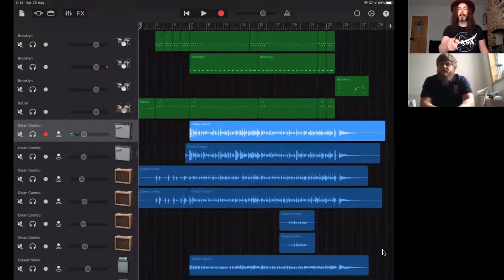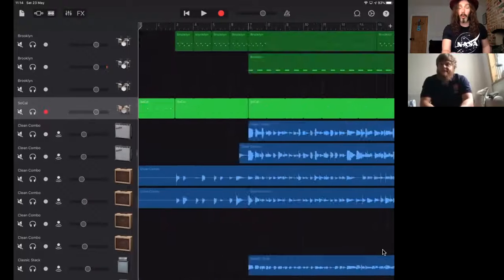Wikid on Saturday - 23rd May 2020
John shows some cool additions to his homemade instrument and Jay breaks down another iPad recording on Garageband too.